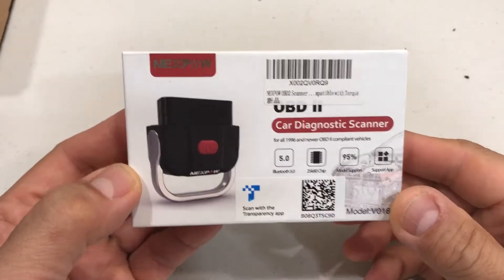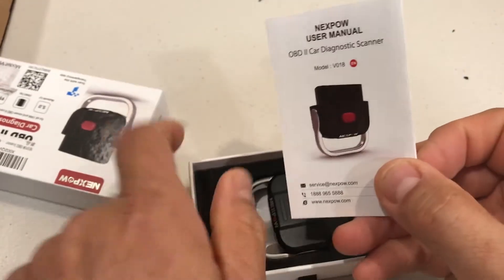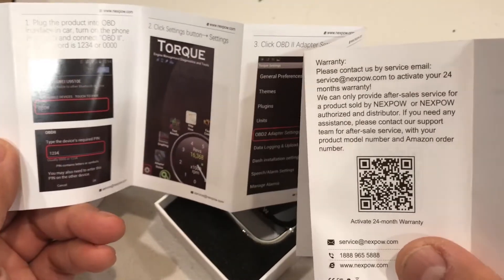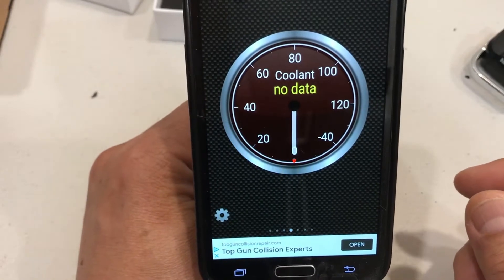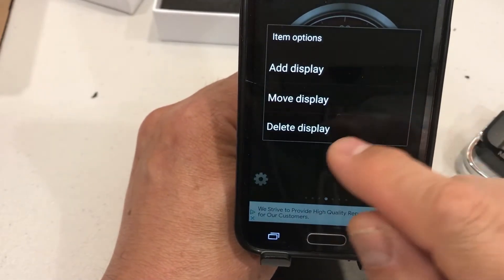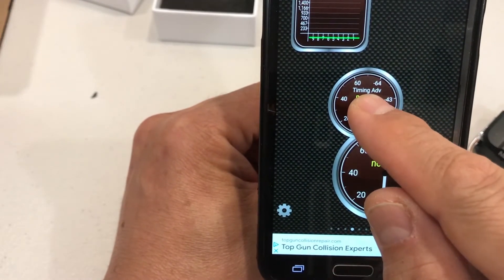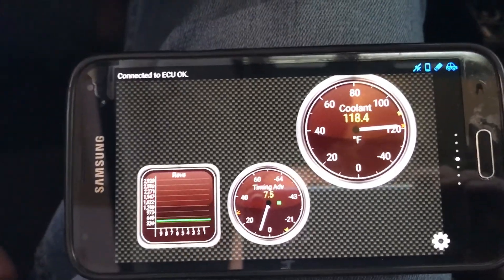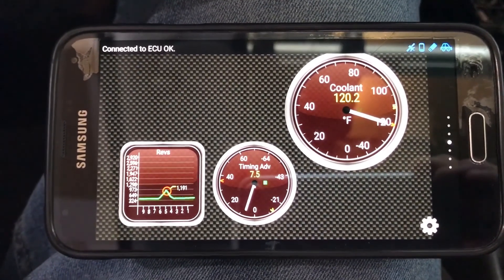OBDII wireless reader (NEXPOW) and Torque app on a Mini Cooper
Tried out an OBDII reader along with the Torque app.  Works on my 2009 Mini Cooper, Samsung S5 phone, and a 2010 Altima.